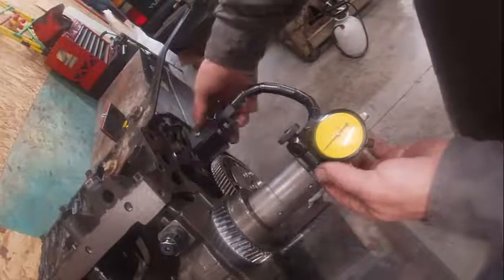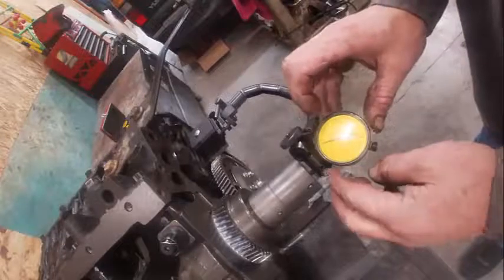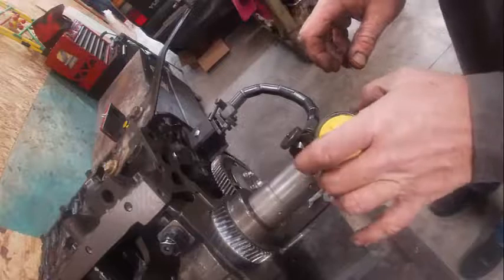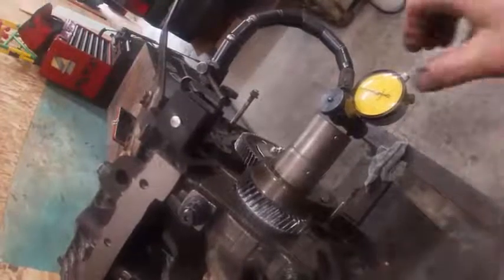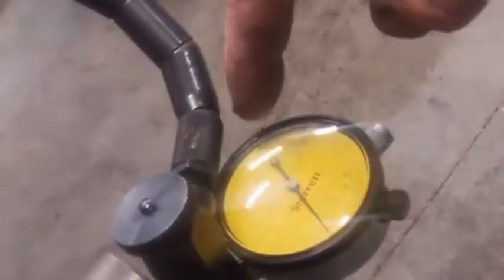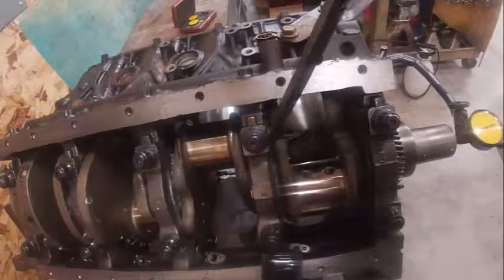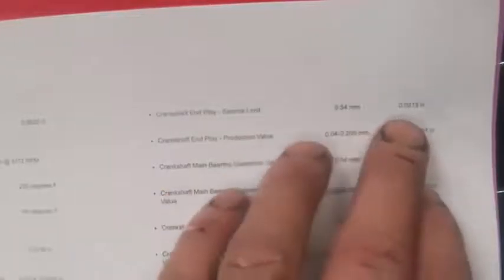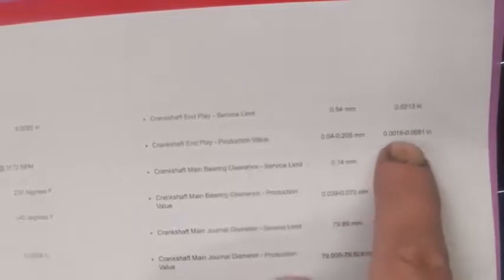Crankshaft Dial Indicator Setup and Measurement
This video show how a Dial indicator is set up to measure Crankshaft Endplay on a LBZ Duramax Engine.